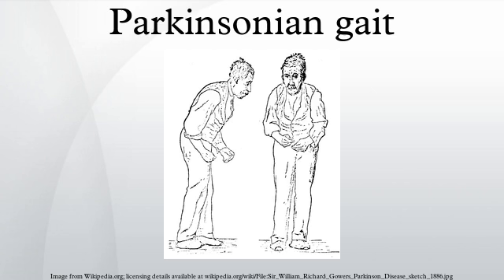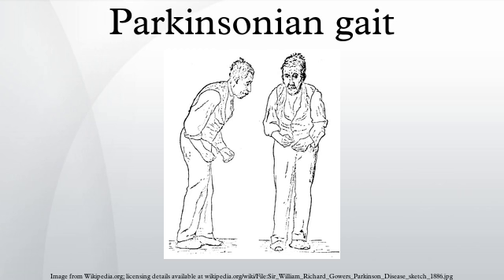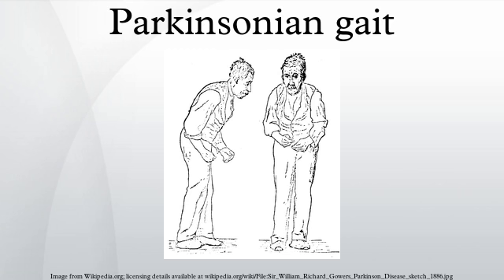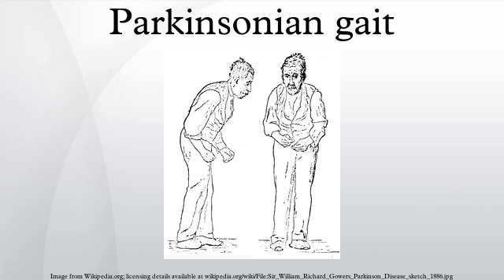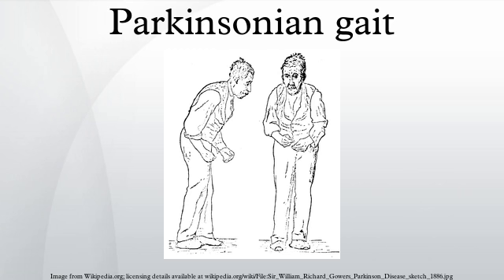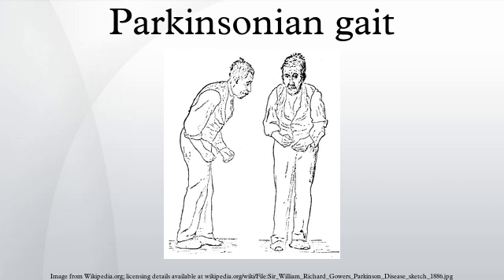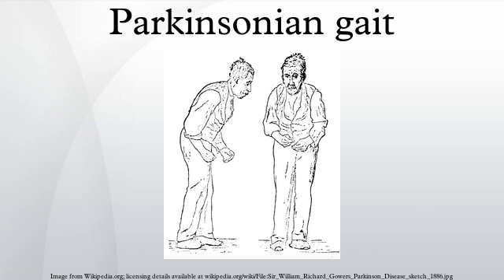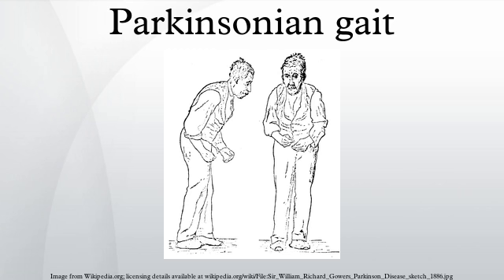Parkinsonian gait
Parkinsonian gait is the type of gait exhibited by patients suffering from Parkinson's disease. This disorder is caused by a deficiency of dopamine in the basal ganglia circuit leading to motor deficits. Gait is one of the most affected motor characteristics of this disorder although symptoms of Parkinson's disease are varied.
Parkinsonian gait is characterized by small shuffling steps and a general slowness of movement, or even the total loss of movement in the extreme cases. Patients with PD demonstrate reduced stride length and walking speed during free ambulation while double support duration and cadence rate are increased. The patient has difficulty starting, but also has difficulty stopping after starting. This is due to muscle hypertonicity.